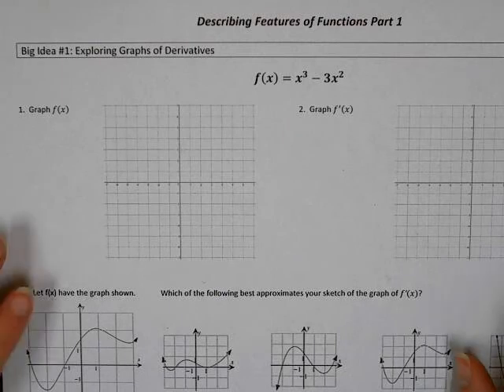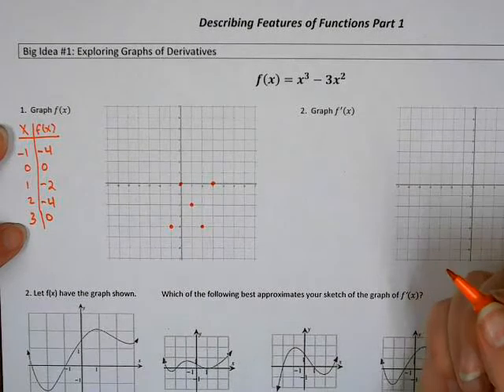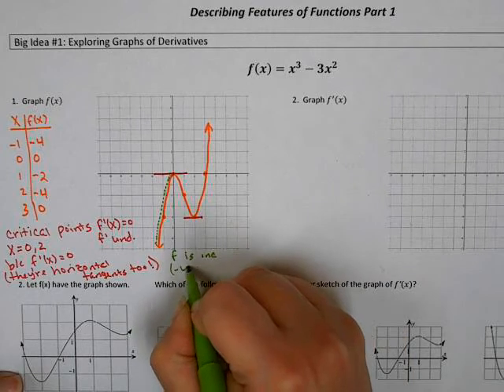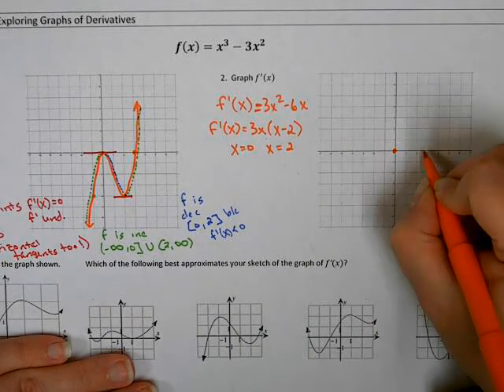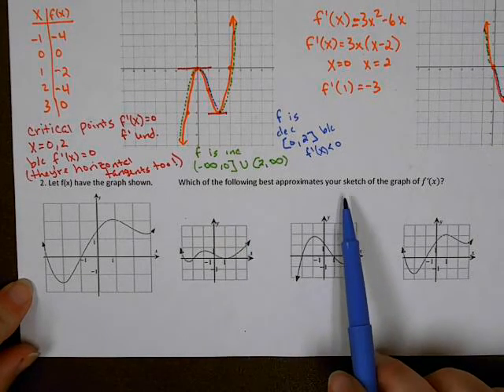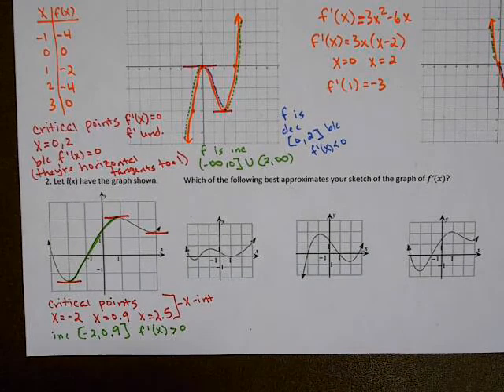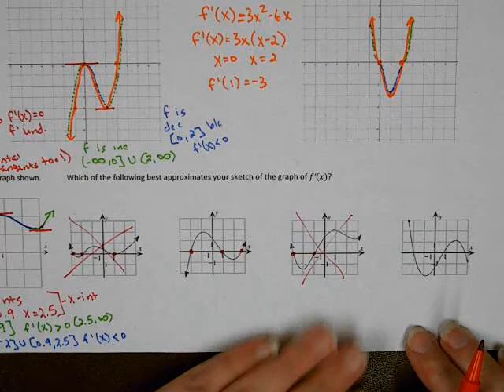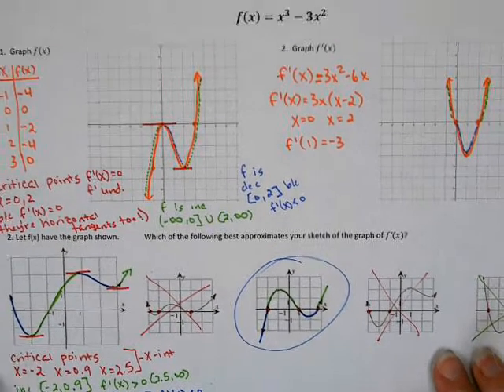Features of Functions Intro--Sub Plans